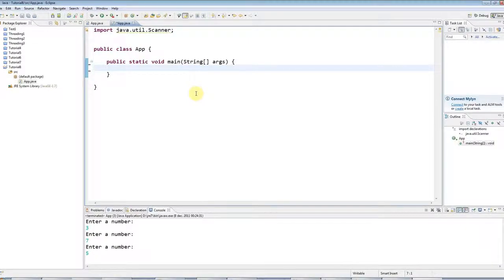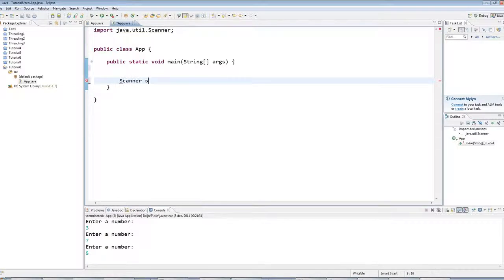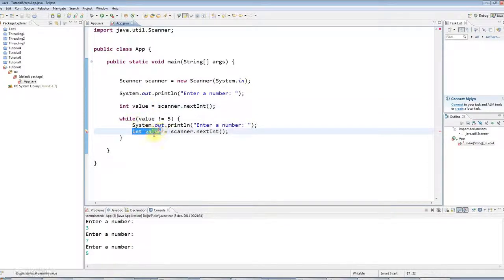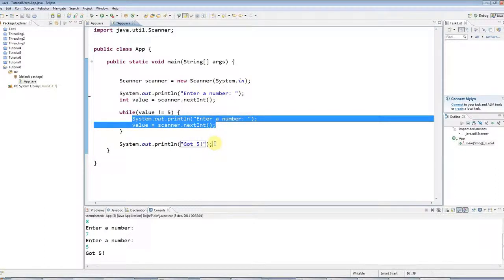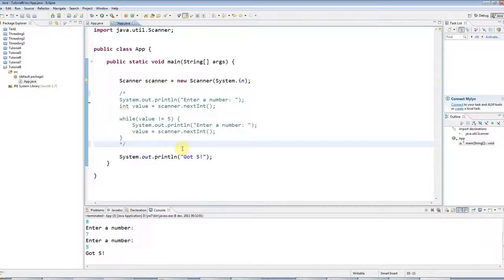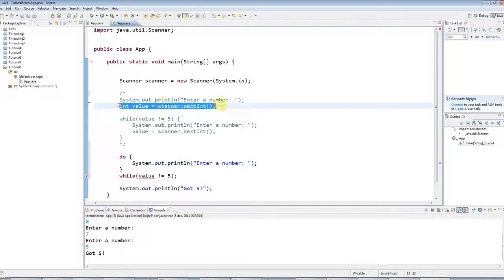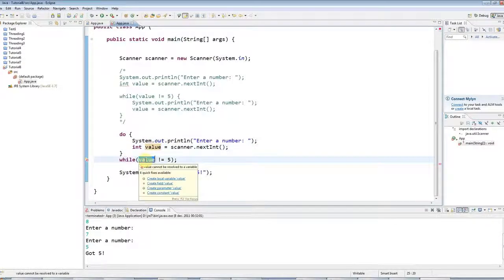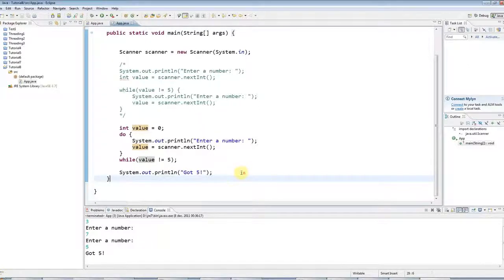Tutorial 12 - Do While